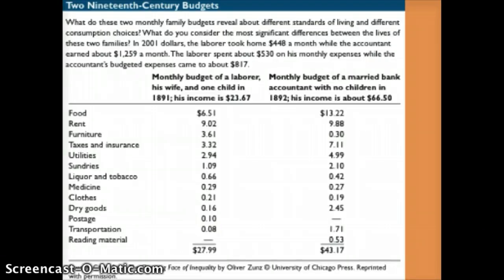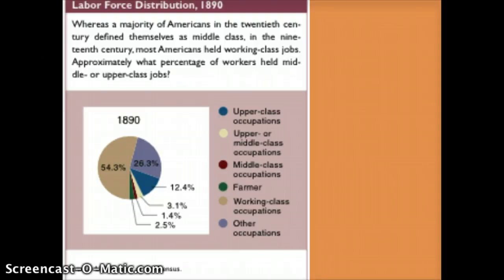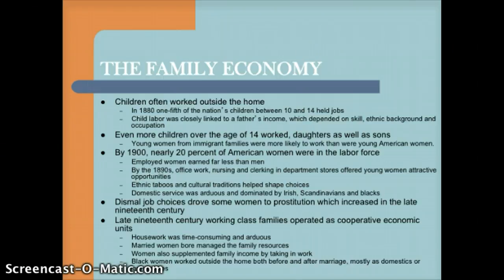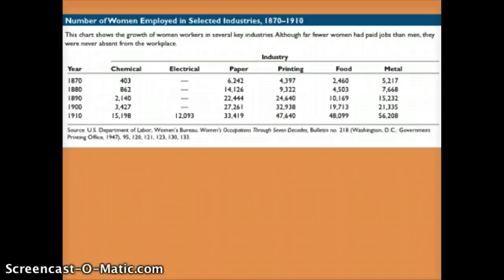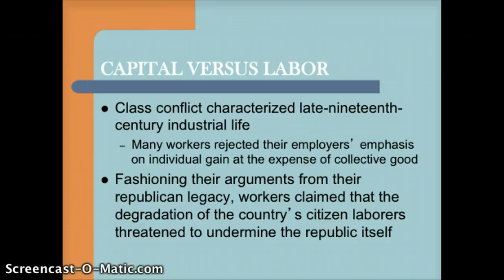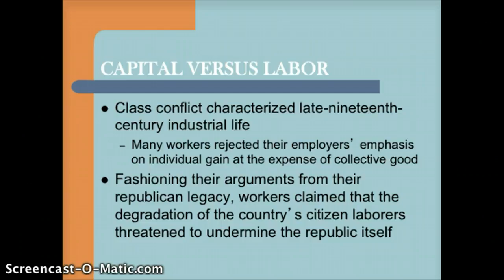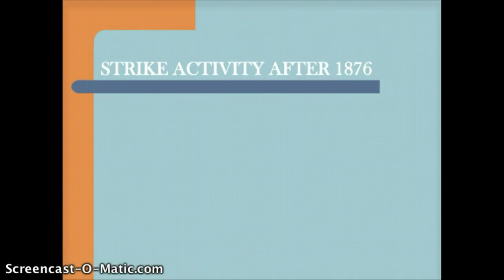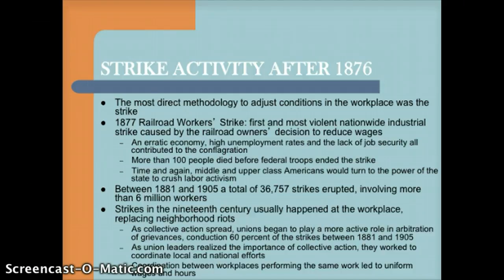CH 18:4 Text Screencast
In this PPT from the textbook, we begin to explore the labor movement in the end of the 19th century. Consider the discussion questions asked as you pause, read the slides, take notes and move on.